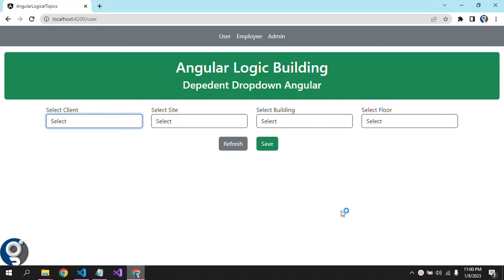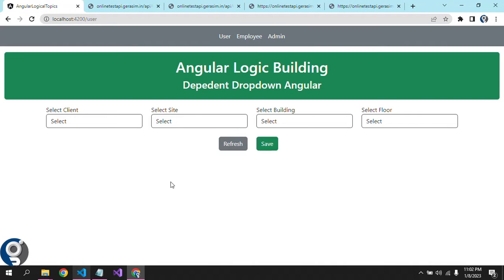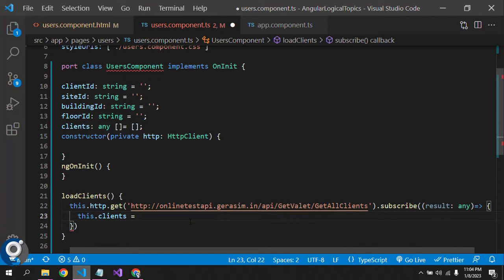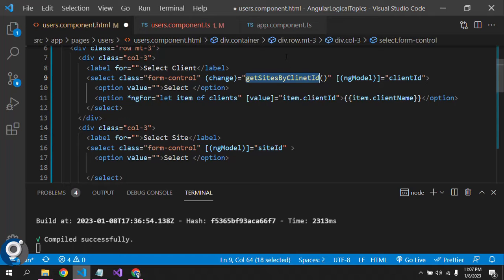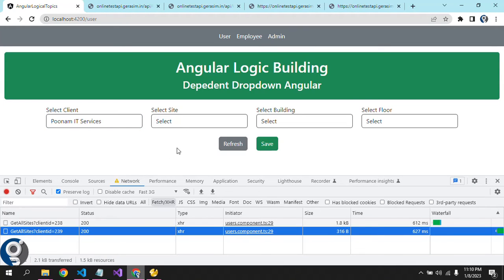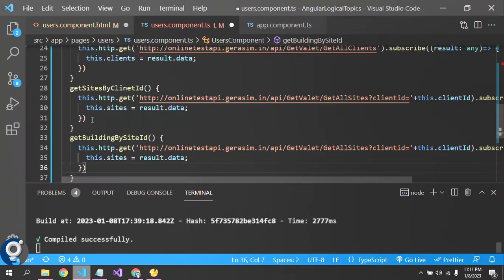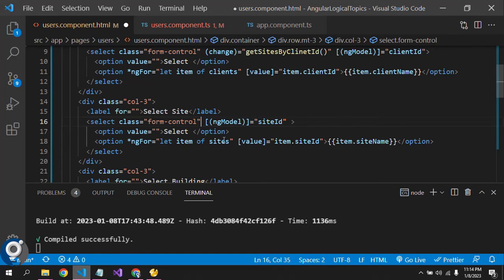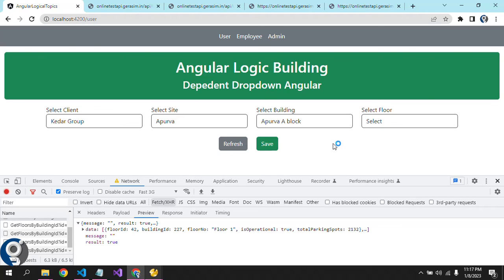Dependent Dropdown In Angular Using API | angular tutorial for beginners | Part 1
How to create Dependent Dropdown in angular with API.
Topic Used : HttpClinet, ngFor, ngModel
Dependent dropdown in angular.
angular dependent dropdown.

angularacademy.in